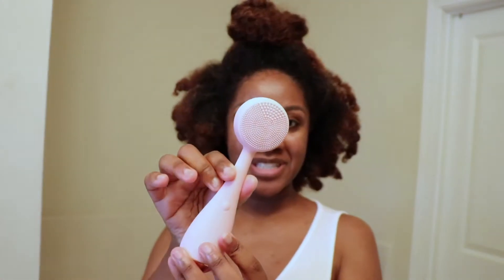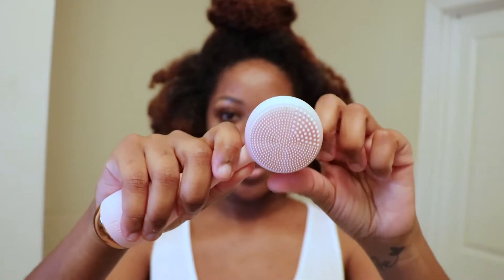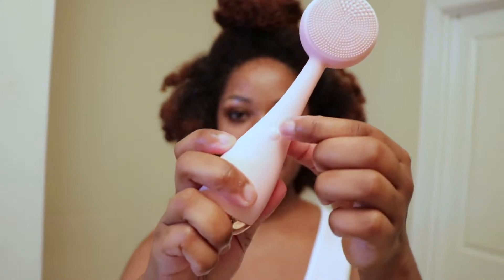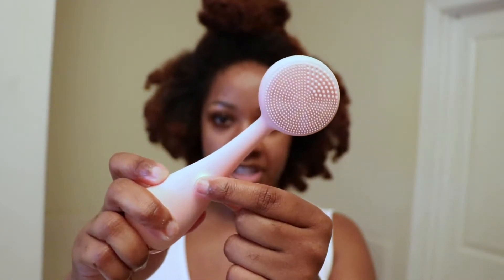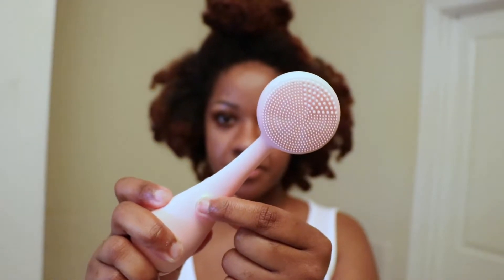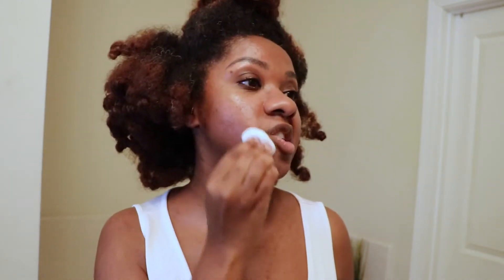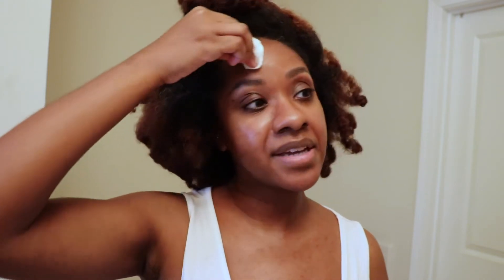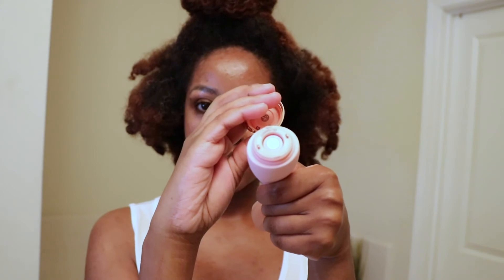PMD Clean | Honest Review & DEMO on my Oily Skin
Hi guys! I'm back with another PMD Beauty review. In this video, I'm reviewing the PMD Clean, cleansing device on my oily skin. I will continue to use the device, and provide you all with an update soon! :)

LET’S CONNECT!

ADDITIONAL VIDEOS-